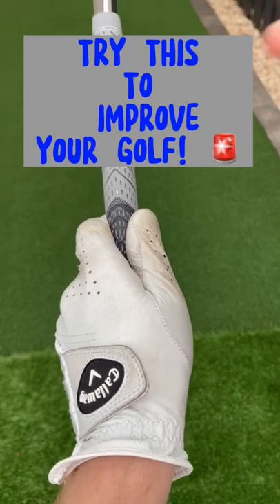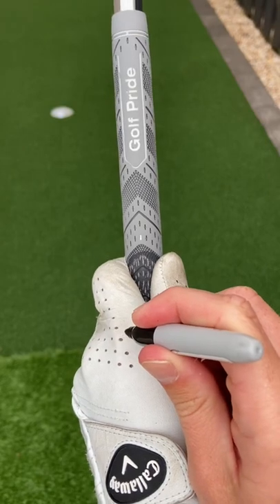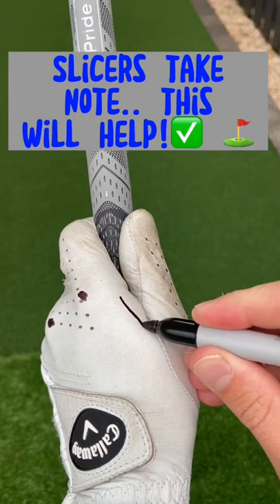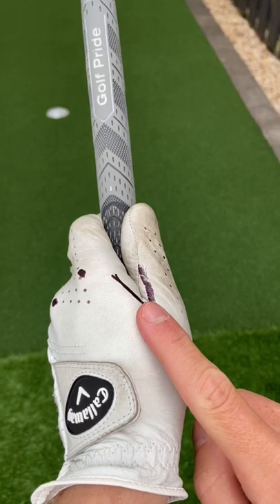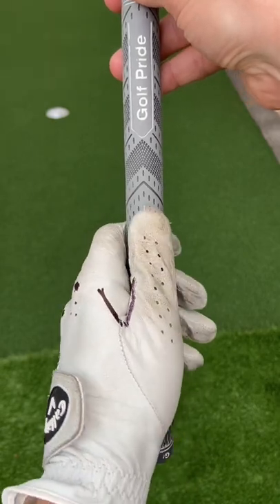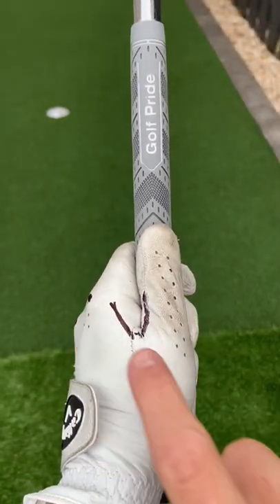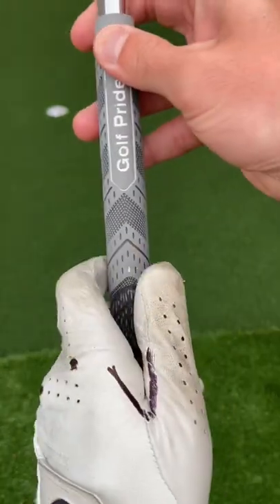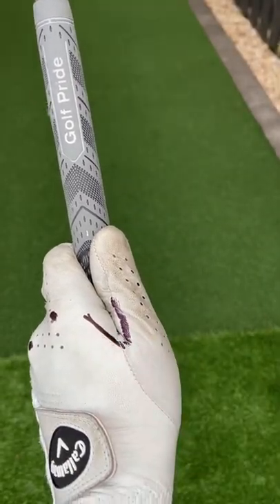Hit the ball straighter with this grip tip..try this 🚨⛳️